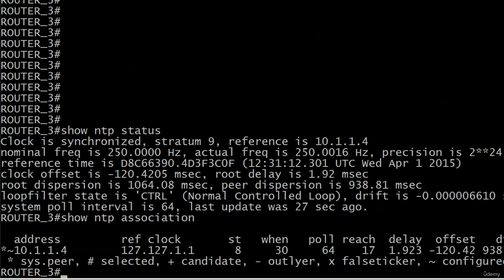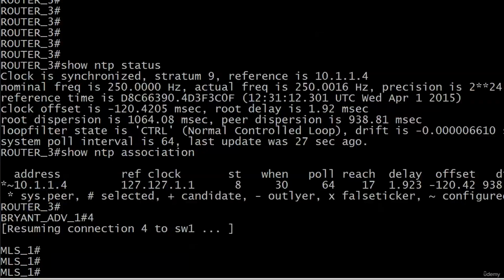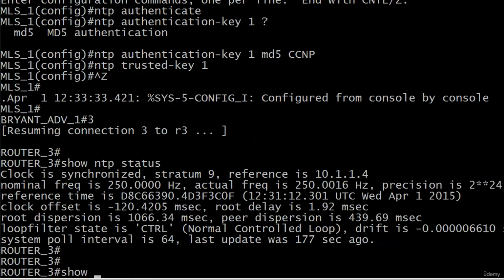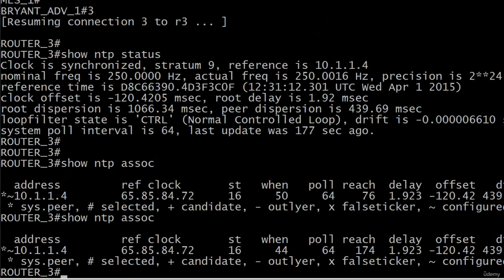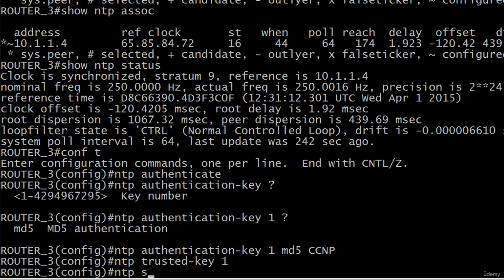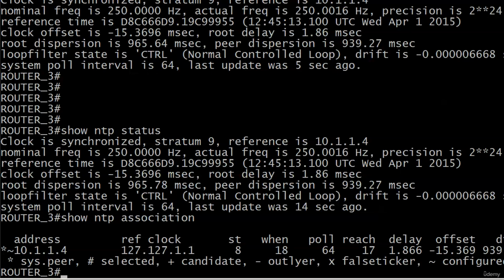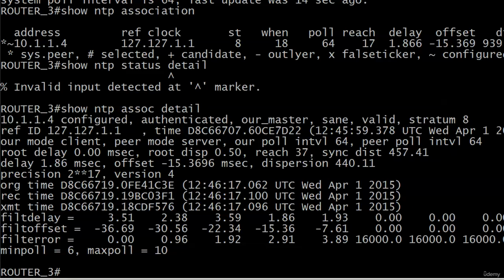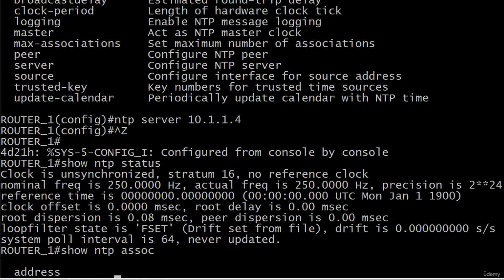102 Monitor 4 NTP Server Client Lab Continues